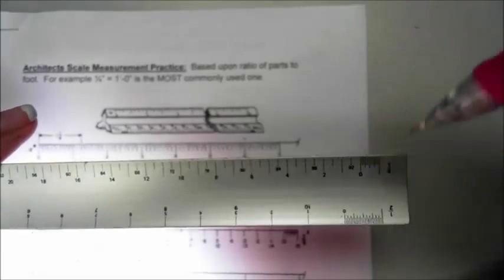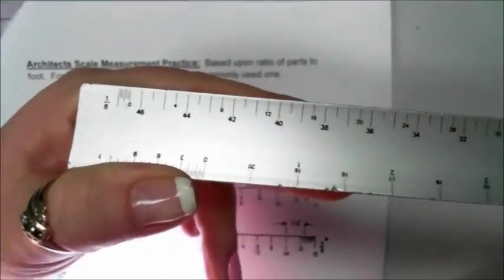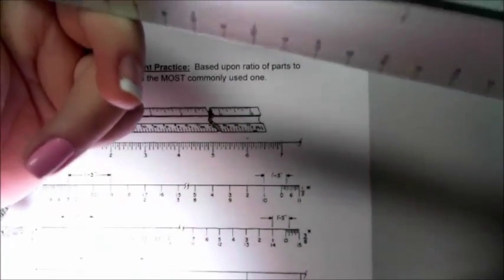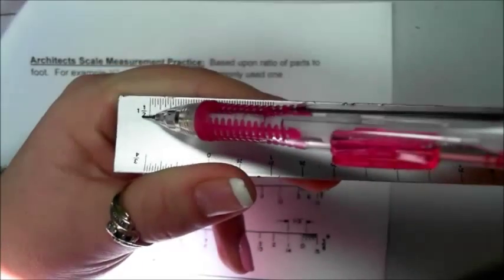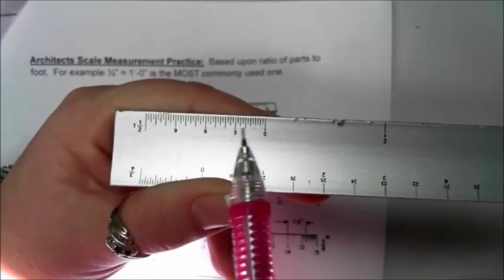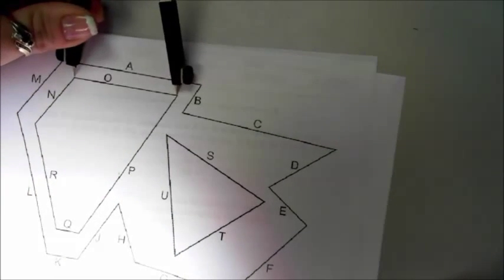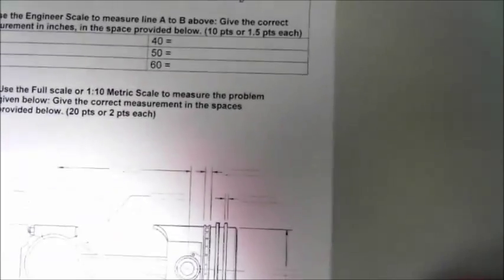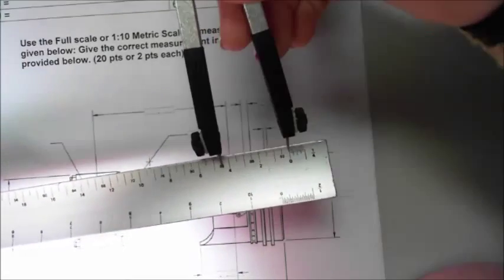How to read an Architect Scale